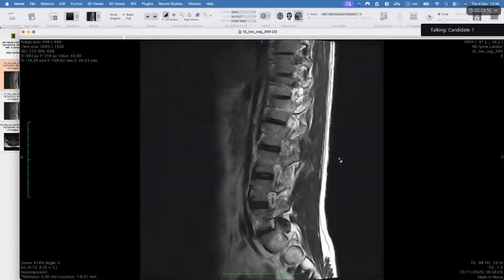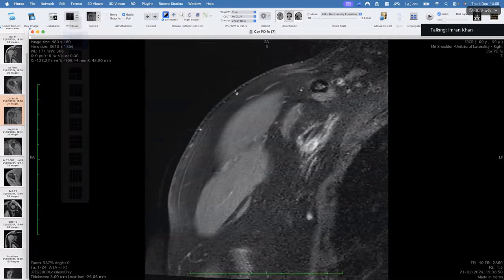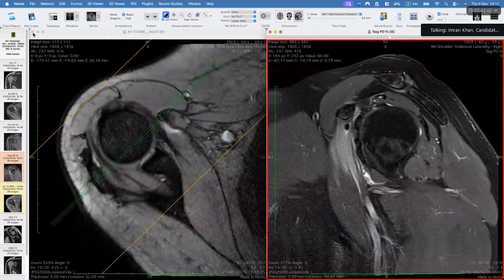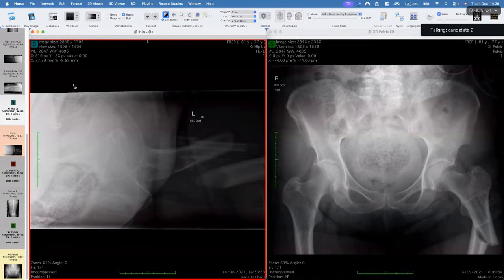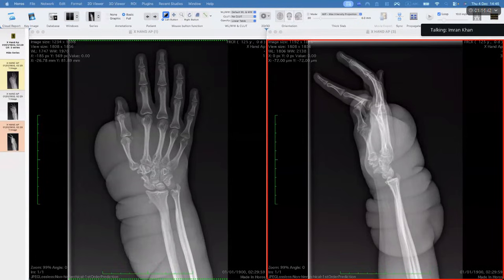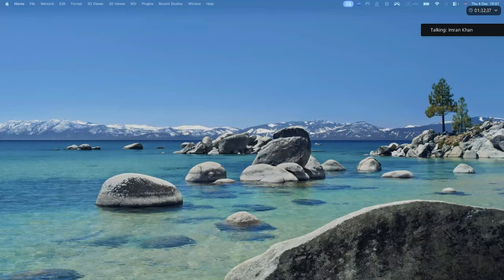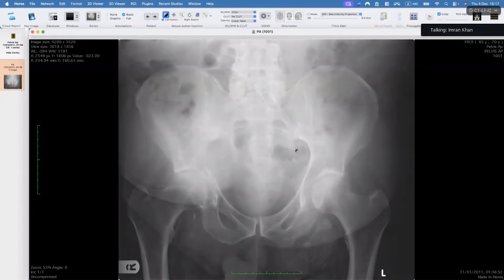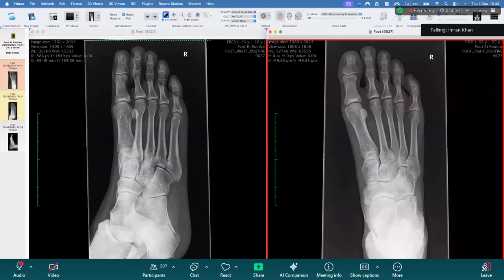VIVA SESSION 3d MSK Cases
This is one of the most important VIVA session about Musculoskeletal radiology cases for 2B FRCR exam

high-yield viva cases, rapid structured reporting, short cases, long cases, mock viva sessions, and exam tips.
 Learn a clear approach to FRCR 2B viva, radiology viva, radiology cases, image interpretation, and exam strategy across neuroradiology,Head and neck , chest radiology, MSK, GI, GU ,Nuclear medicine and pediatric radiology.

New videos cover FRCR 2B preparation, radiology exam practice, viva simulation, spot diagnosis, and reporting tips to help you pass with confidence.